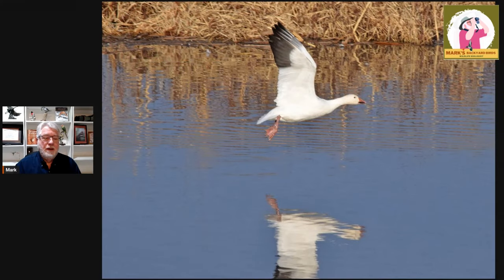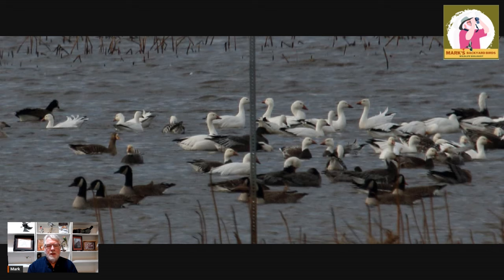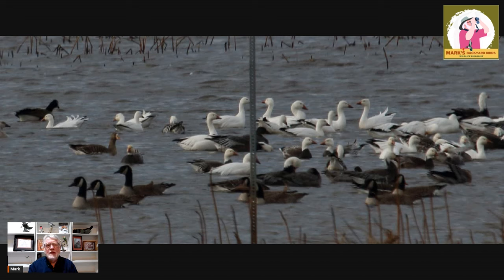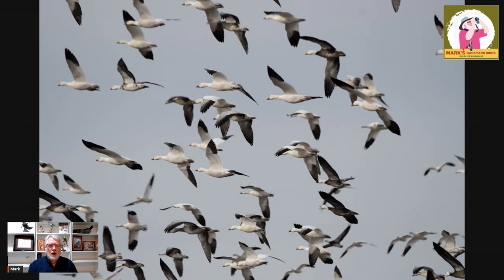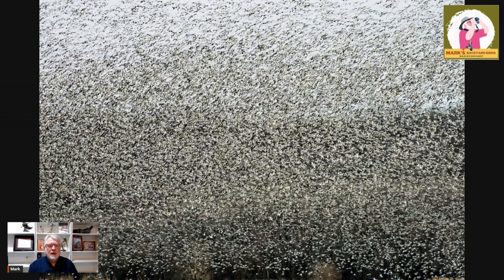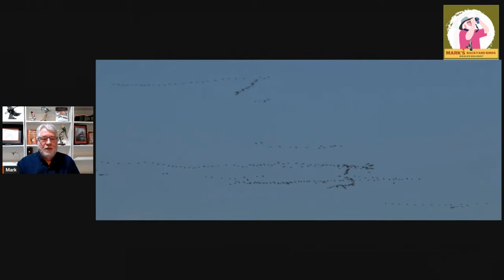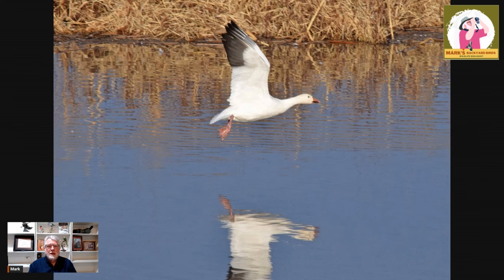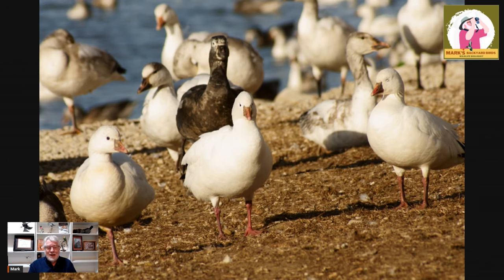Species Profile: Snow Goose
One of the most numerous geese each winter in the heart of the lower 48 states is the Snow Goose. Snow Geese nest at on the artic tundra and move south each fall to escape freezing conditions on their nesting grounds.

Cover photo of Snow Geese flying by Mary Nemecek
Snow Goose flying by Jim Braddock
Blue Goose on the water by Lisa Owens
Mixed Geese by Brian Voorhees
Snow Geese flight by Mary Nemecek
Snow Geese cloud by Jim Braddock
Snow Geese white out by Ed Durbin
Snow Geese Skein by Brian Voorhees
Snow Geese video by Carrie Wadlow
Ross's Goose by Mary Nemecek
Ross's Geese by Mary Nemecek